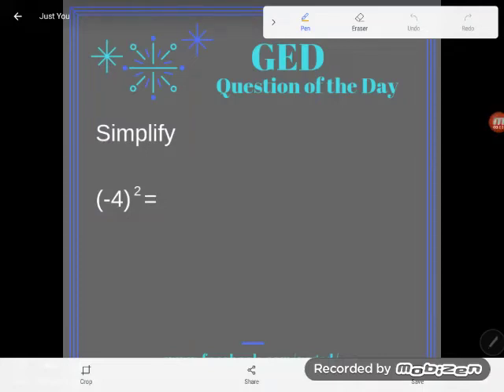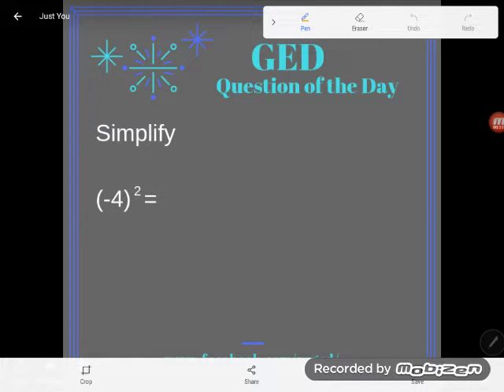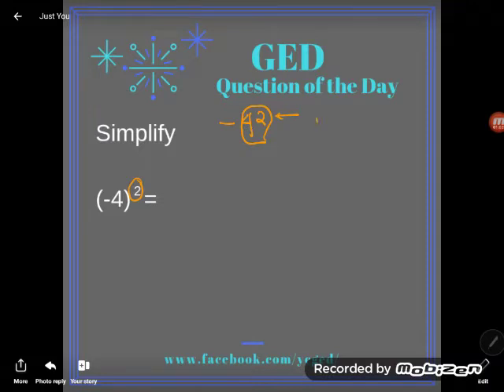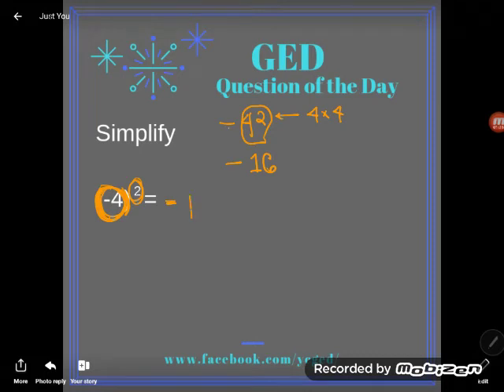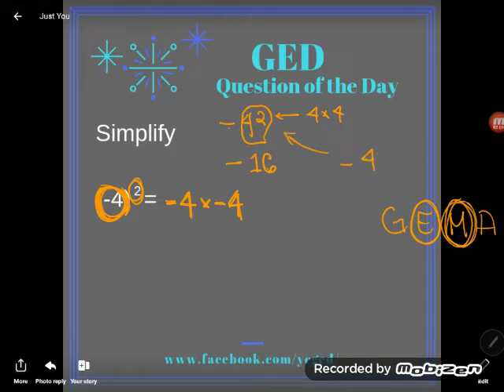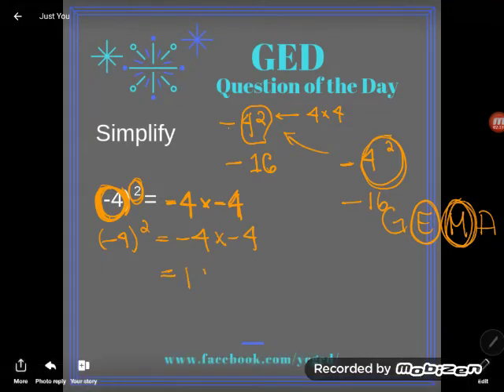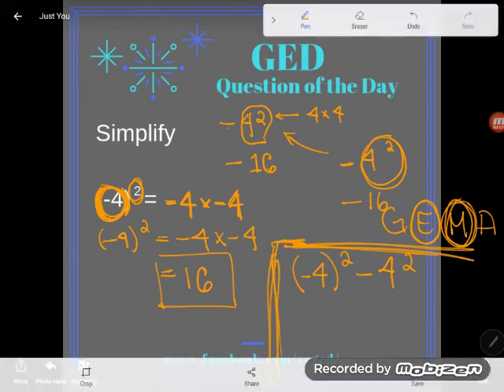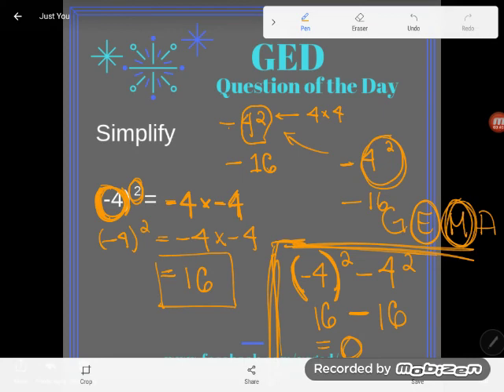GED Math: Exponents on Negative Numbers (0.3, Adv, #19)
Unit 0, Lesson 3, Advanced Level Practice #19

The single most common student error when it comes to exponents is confusion over how they affect negative numbers. The people at the testing service know this and make sure it comes up on every version of the math test  to sort out those students who have just memorized a few concepts from those who really get it.

Be very careful when raising negative numbers to an even power like the second power; this is a concept that many students commonly get mixed up. Follow along as Kate relates this concept to the order of operations.